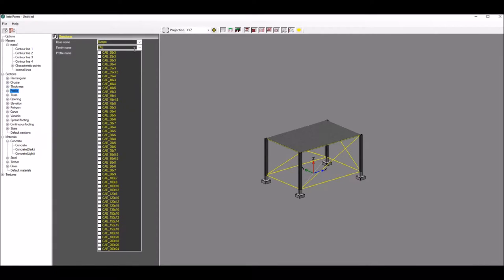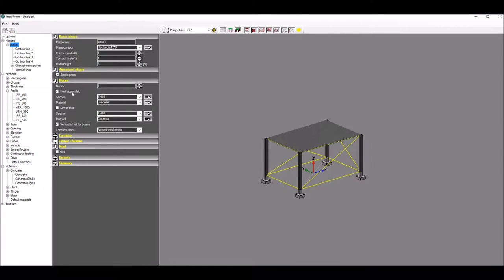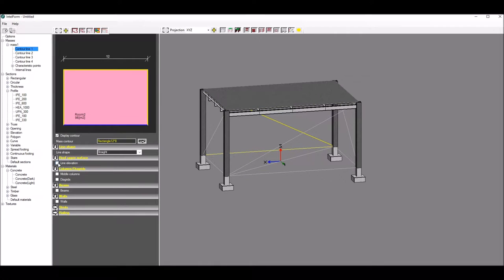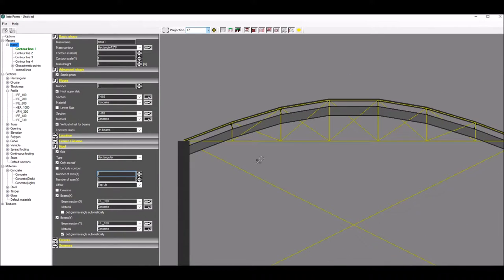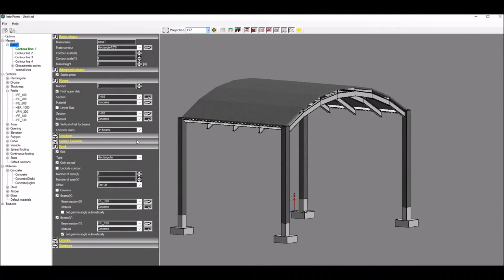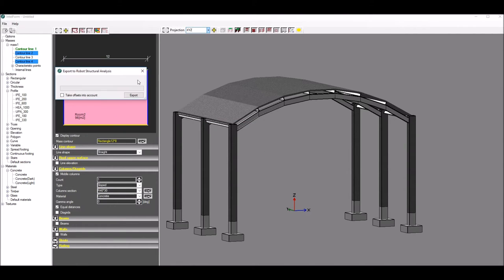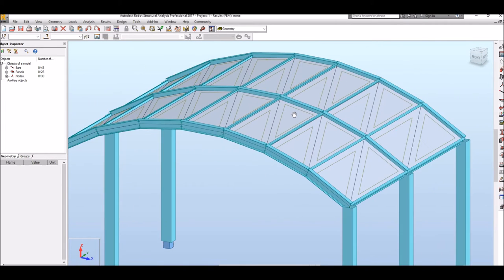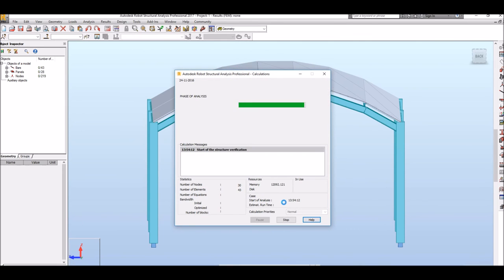IgentForm - Curved Roof with Beams offsets and Gamma angles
This short film shows how to define a simple curved roof with automatic calculation of gamma angles for roof beams using parametric approach. It enables making quickly things which are not possible in traditional modeling.